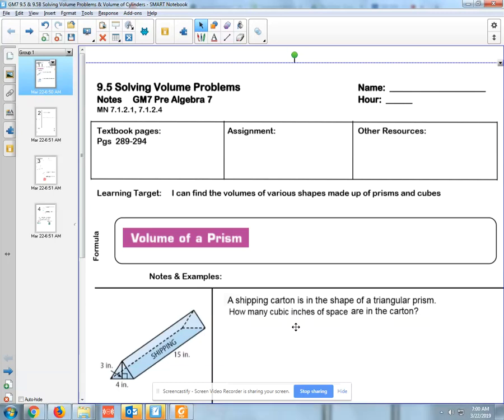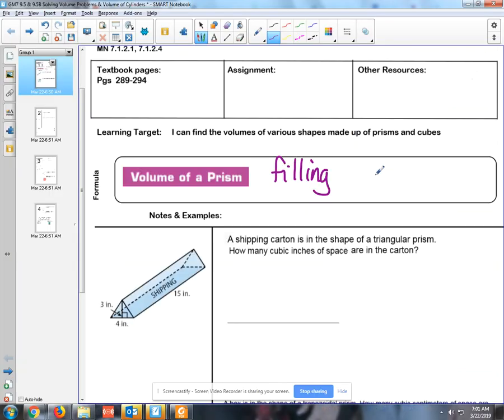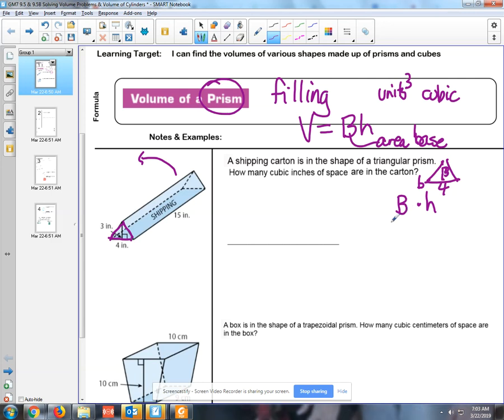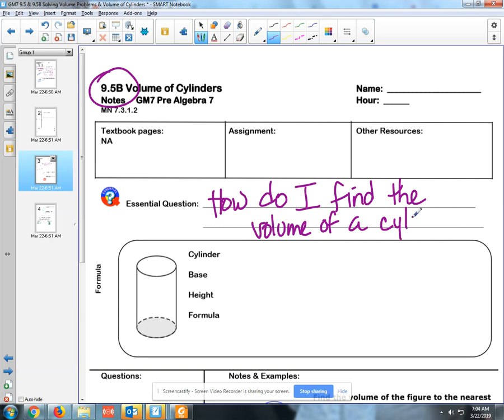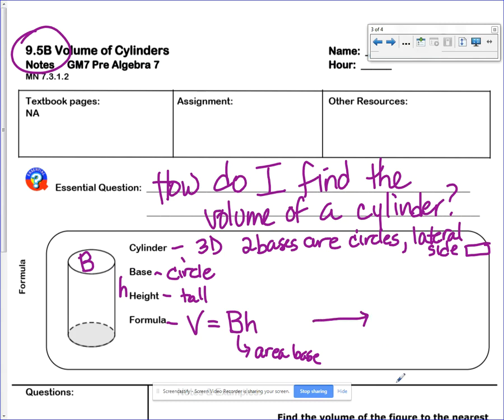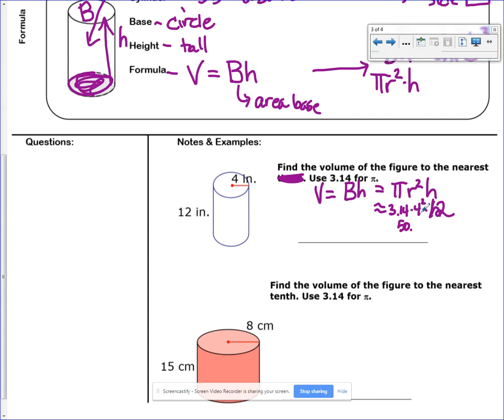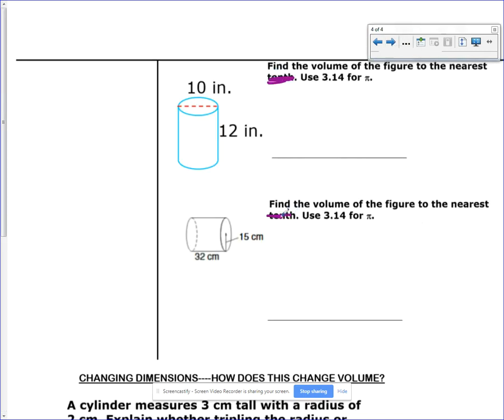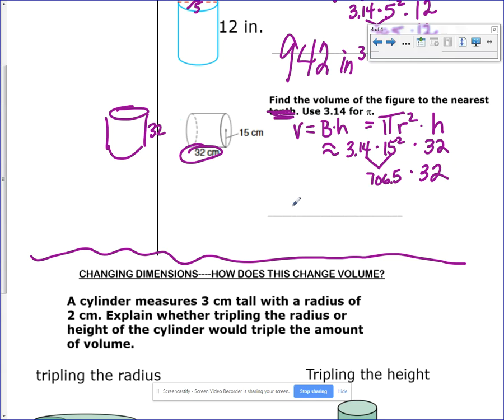GM7 9.5 & 9.5B Volume of Prisms & Cylinders